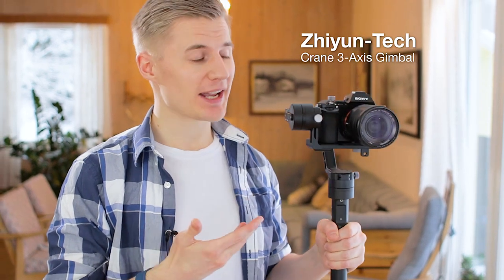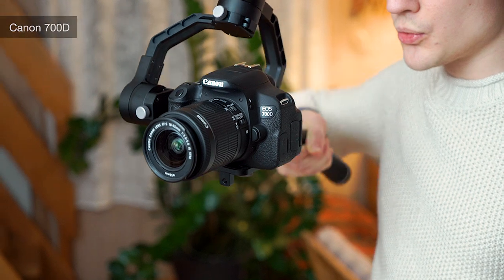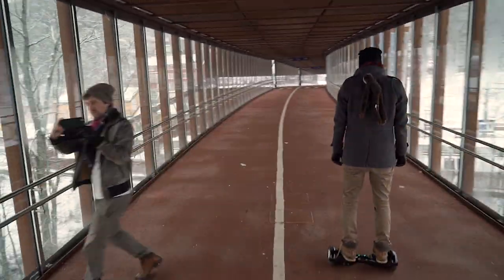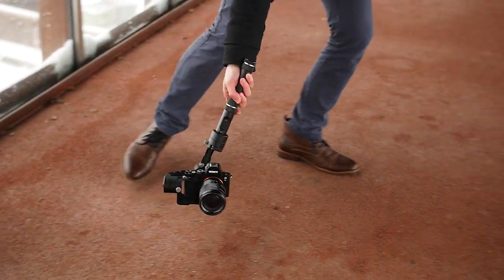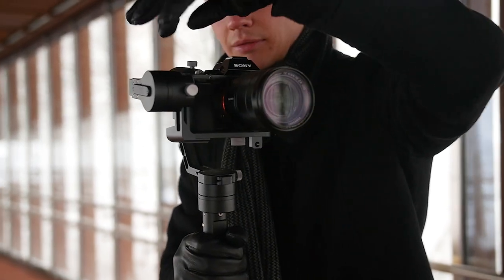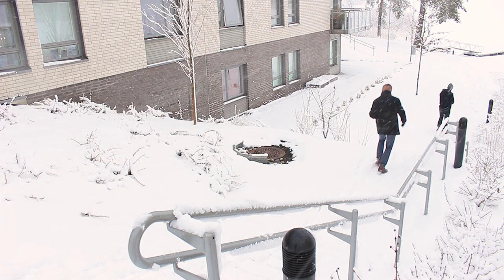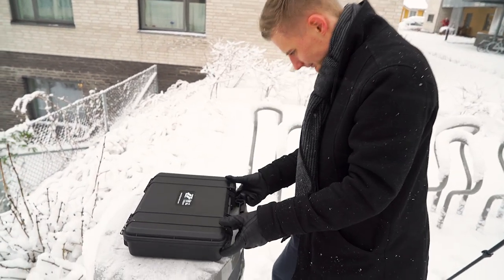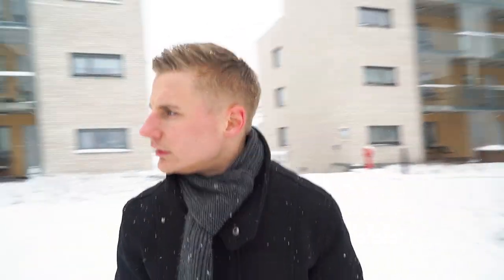Gimbal Review - Zhiyun-Tech Crane 3-Axis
Gimbal review of the Crane 3-Axis Stabilizer from Zhiyun-Tech + Compared to a steadicam. A great tool for filmmaking!

• B&H steadicam
• Anders' steadicam

After first seeing this on the IBC exhibition, I've been eager to test this type of gimbal - so I was very exited when I got my hands on this one! As I mention in the video, I'm genuinely impressed, and I've already had good use for it for my freelance projects. Great quality, and easy to use! =)

All clips with the gimbal is filmed with the Sony a7s with 24-70mm f/4.0.
When comparing, Anders were using his iFootage Wildcat.
When filming myself, I used the Canon 700d with the 18-55 kit lens, and the Cinestyle picture profile.
Anders filmed my with his PanasonicGH4 18-35mm f/1.8.

Short test film: Coming Soon ;)